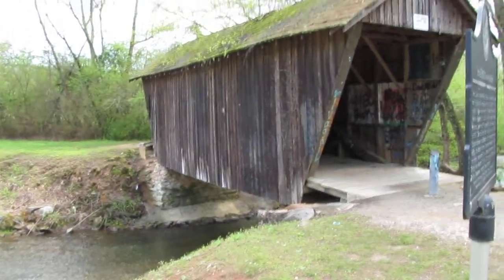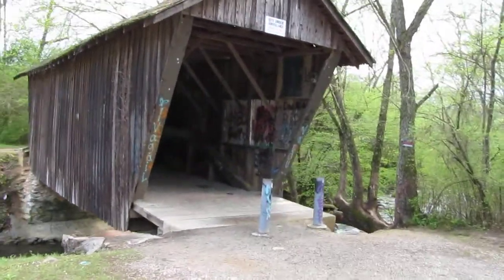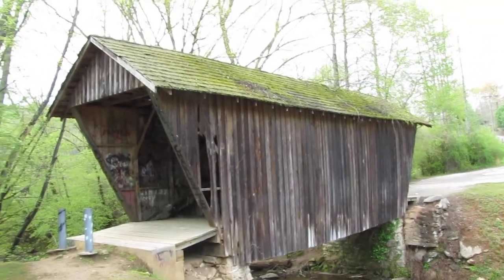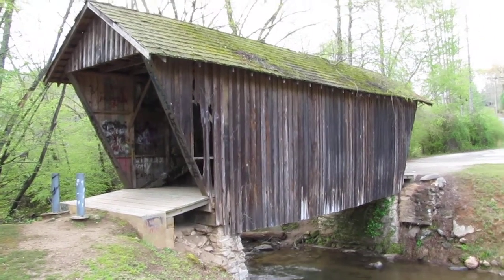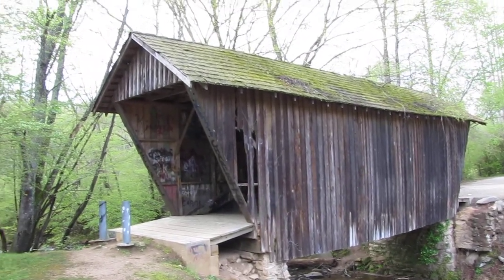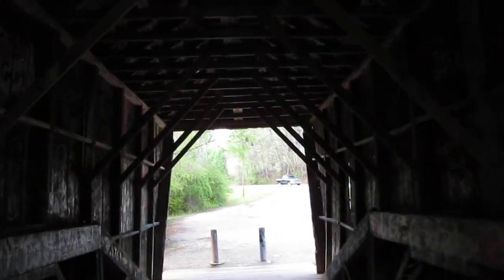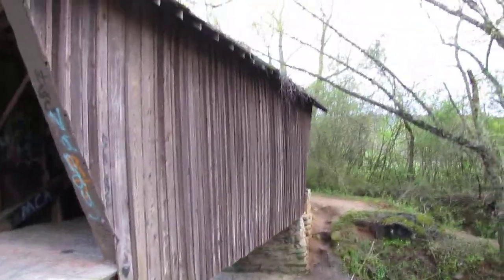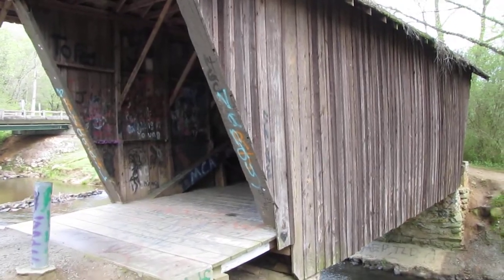stovall mill covered bridge, near helen ga, 2017